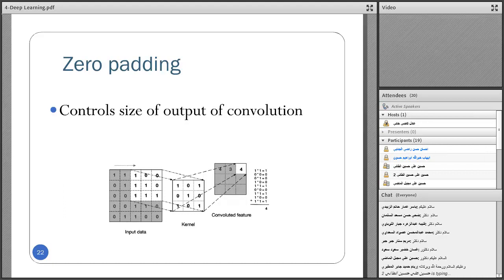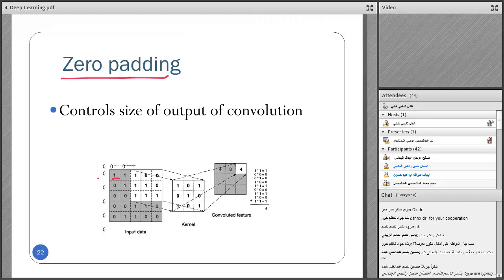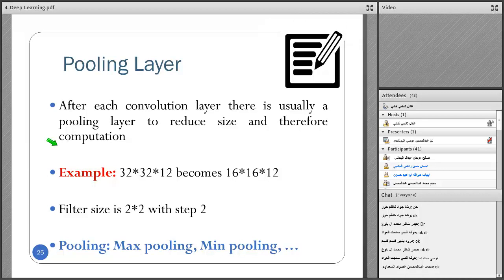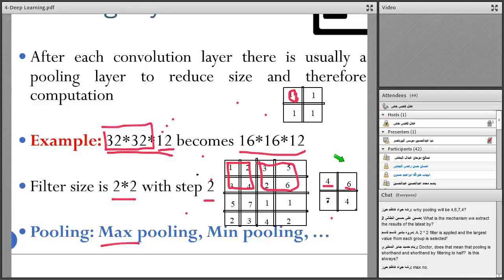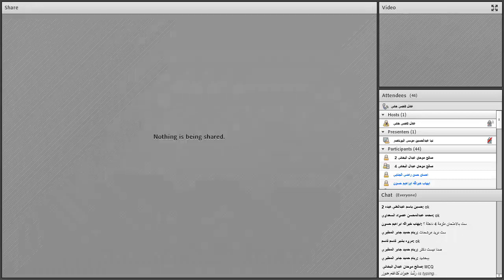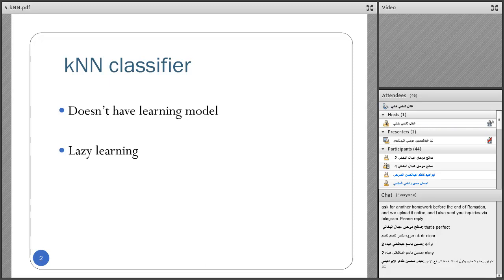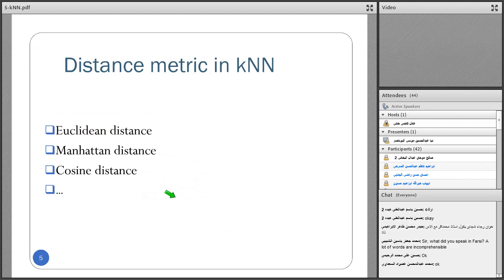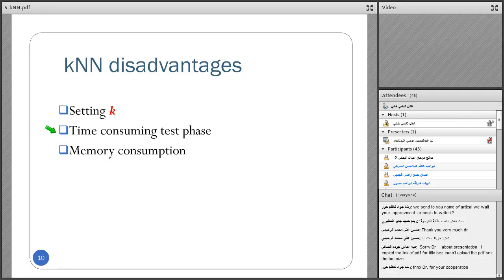تحليل البيانات جلسة 6